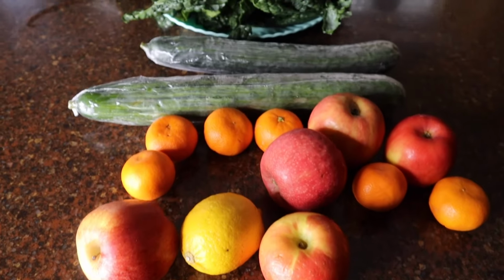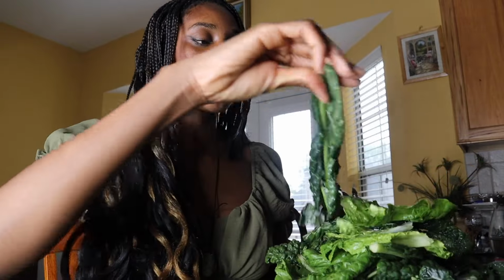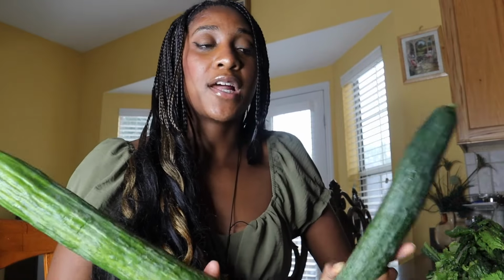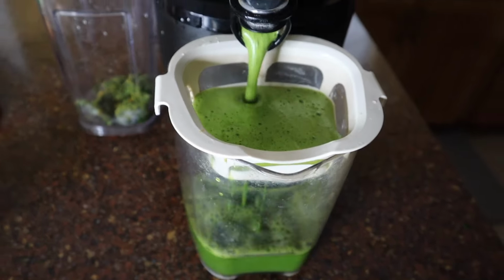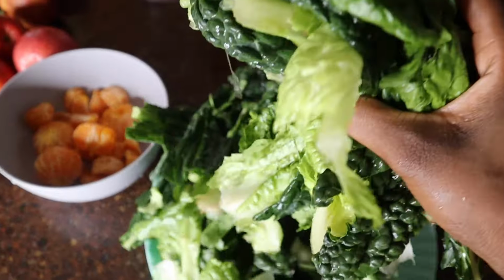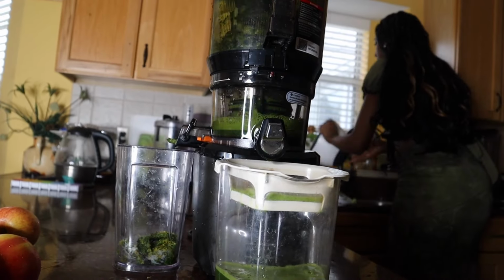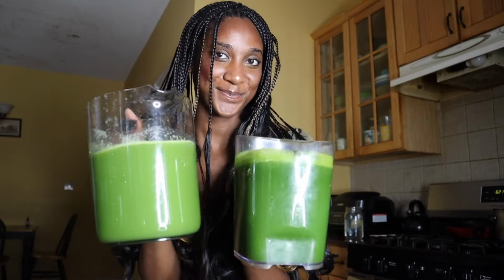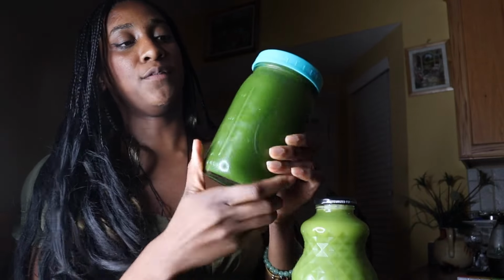2024 Budget Batch Juicing Guide! | Kuvings AUTO10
🌱RECIPE🌱
1 pack kale
2 large English cucumbers
8 tangerines
5 Apples
2 inch ginger
1/2 stalk celery

💌Sign up to the IEAT newsletter for a free one-day juice fast e-book and delicous vegan Jamaican recipes straightt o your email!